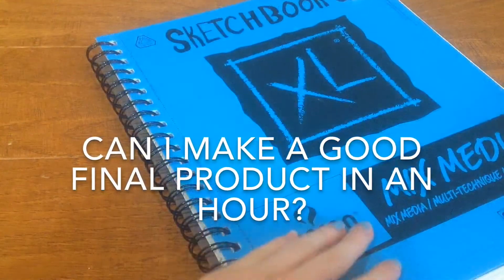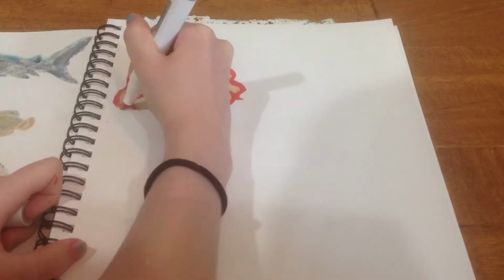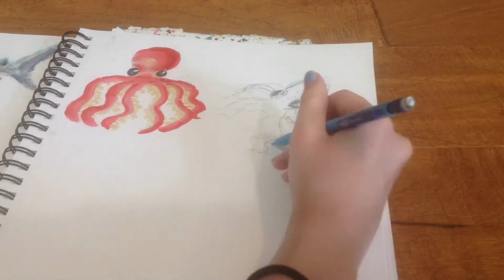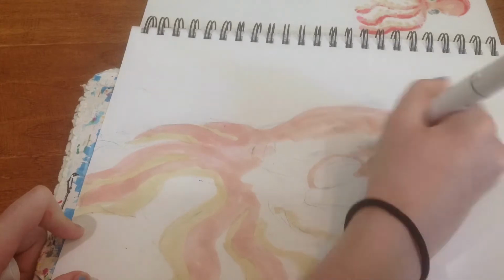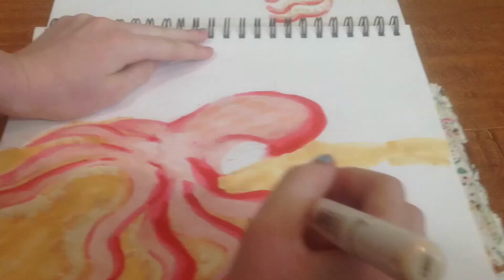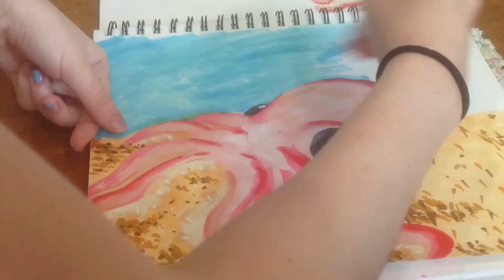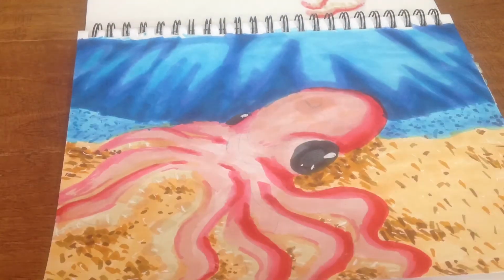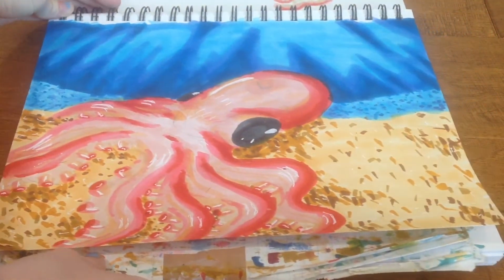Can I Make a Good Illustration In AN HOUR?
Today I'm trying to make more art in less time by trying to make a great final illustration in one hour. It was fun to speed up my drawing process and see how the drawing turned out by the end. I hope y'all enjoy the video as much as I did making it and have a magnificent day!